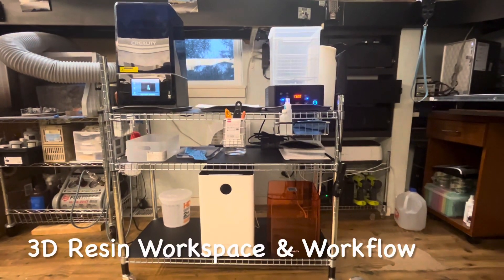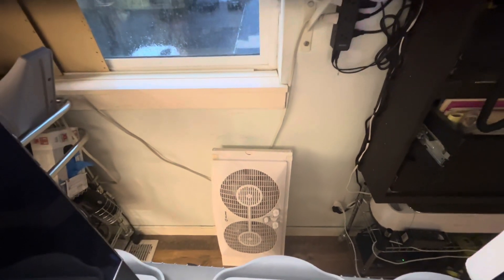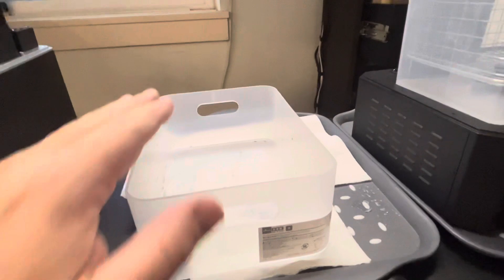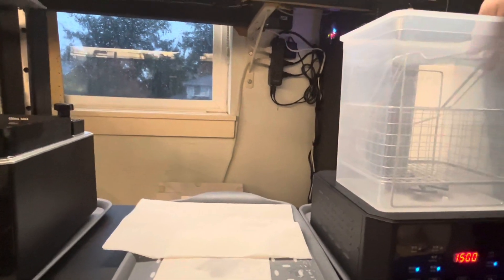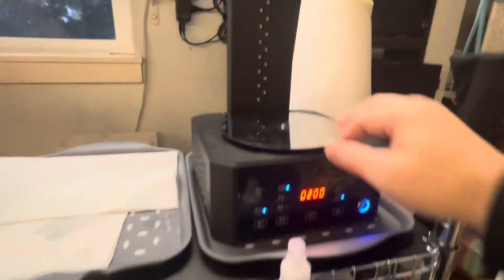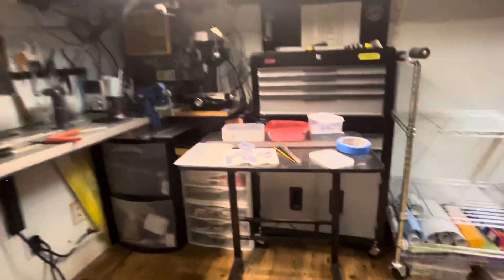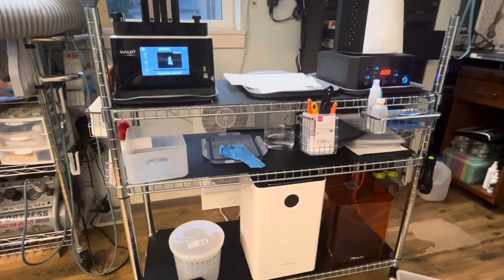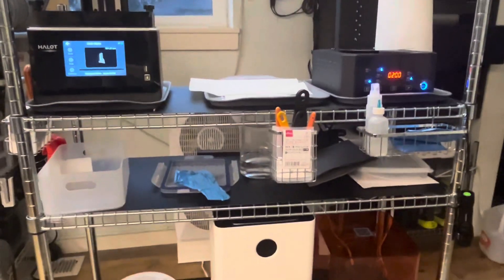My 3D Printer Workspace & Workflow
I started my journey into 3D printing with the purchase of a Creality Halot One Plus resin printer and the Creality UW-01 Wash and Cure Machine. Two key issues led me to return the works and spend more time rethinking and researching this endeavor.

If you watch the video, sorry for the quality I only thought to record while I was packaging everything up to return it.

The key issues & how I tried to address them

1. Air quality - Resin not only smells, it was causing some noticeable effects to my health, including headaches, dizziness and irritation to my nose and throat.

I anticipated the air pollution and employed a few methods to mitigate it. First the Creality Halot One Plus has a carbon filter, my hope was that this would act to significantly lower the pollutants emitted from the printer. Simply put I don’t think it does anything. My second stage mitigation was high volume indoor air purification unit. The unit just was not able to keep up with the generation of pollutants spewed our by the printer. Finally I employed a household window fan for exhausting the fumes. The fan works well, but at the cost of significantly lowering the temperature in my room which ultimately caused prints to fail.

Any future resin printer purchase will have to have a better solution to air filtration, air extraction and chamber heating.

2. Lift off Lids - Almost every printer and wash and cure equipment uses a lift off lid arrangement. This requires about 3 times the vertical space to use the machines because you need enough room to lift the lid off the machine and you need a place to stow the lid while you are working. And the lids are large so it’s a two hand procedure for every lift. And there is a lot of lifting, stowing and replacing the lids.

I was aware of this going in, so I designed my workspace to accommodate all the extra vertical space required. I only have 50” of vertical space beneath my layout so I built a rolling cart to enable my to pull the machines into the middle of the layout room when I needed to lift the lids. And I left a spot at the bottom of that cart to stow the lids. But I didn’t leave any room for buckets. And you need a a space minimally to store the wash bucket while you’re curing, but you’ll probably also need space for extra buckets to store and process contaminated washing solution.

In a better future the lids will not be removable. There are some machines with doors instead of removable lids and this would be a much better space option for me. Ideally the doors to the printer and the curing machine would open to the front and completely constrain the vertical requirement of these machines to just the height of the machine.

- Some other issues or secondary concerns.

3. Polluted water - I was using water washable resin. Which sounds like a great idea, but it water doesn’t really seem to wash that well and the water becomes unusable frequently. Leaving a lot of polluted water to treat.

I started placing buckets of polluted water out side to cure, but there is so little sun in my area this time if year I don’t know if anything is getting cured at all. I decided a better solution would be to cure the polluted water in the curing machine. The first time I did this I used the wash bucket that comes with the machine, which will be problematic because you end up with cured resin stuck to the walls and more worryingly  to the impeller. Ultimately I found some buckets that I could fit into the curing chamber and treat the water a little at a time.

4. The Ikea shelf - I purchased a wire shelf at ikea that turned out to not be very sturdy. It sagged in the middle even without any weight on it. When I placed the machines on the shelving the sag became enough that I had to shim the machines to get them level.

I have other wire shelves from Costco and Walmart that do bot sag even with hundreds pounds placed on them. So the Ikea shelf got returned as well.